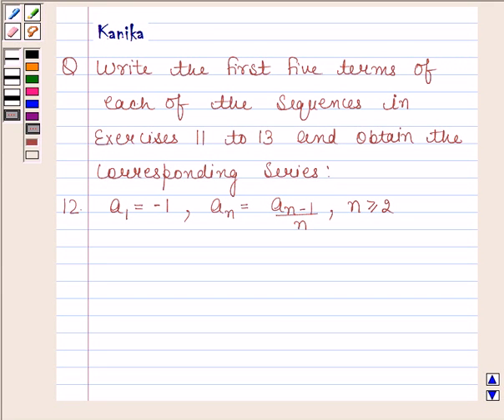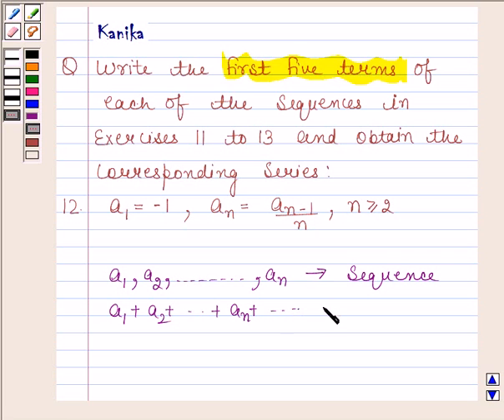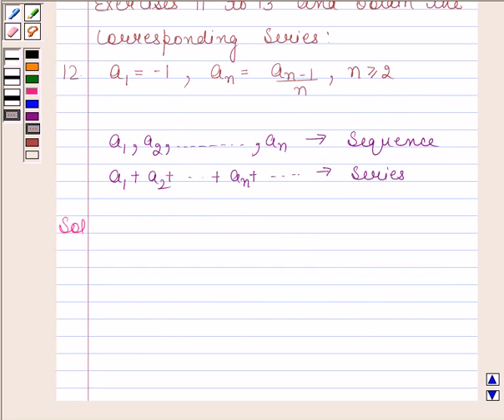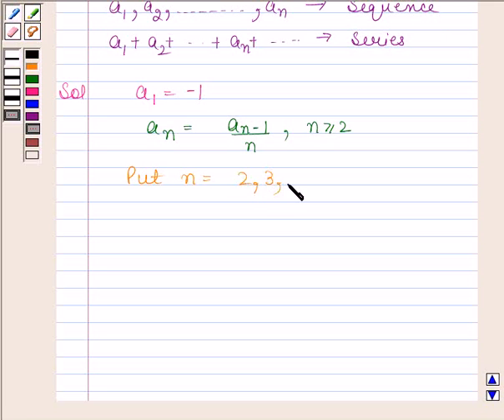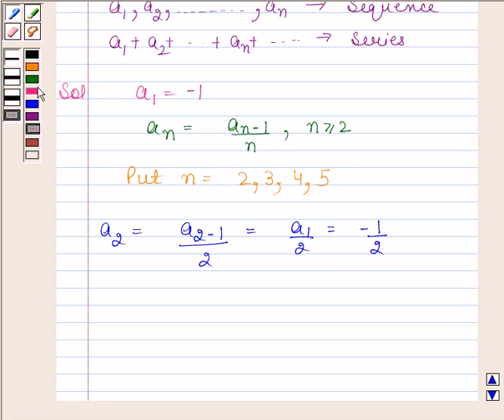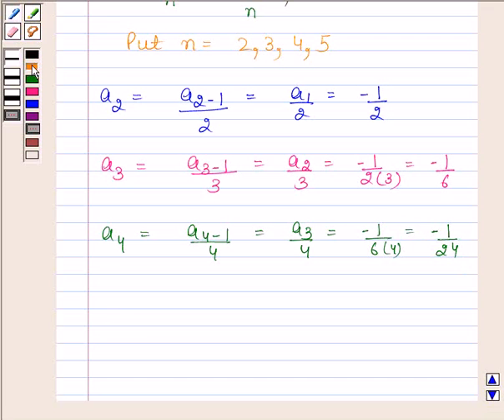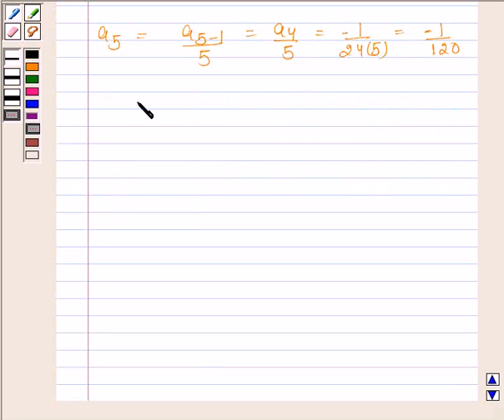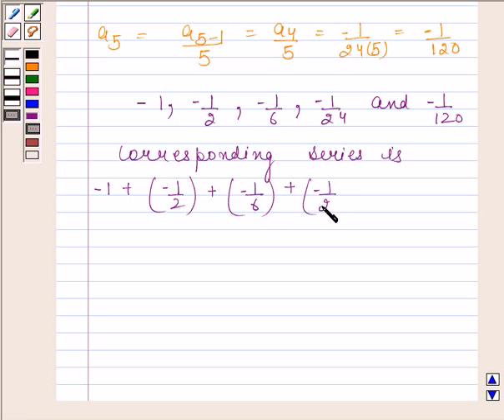Maths XI NCERT 9 9 1 12